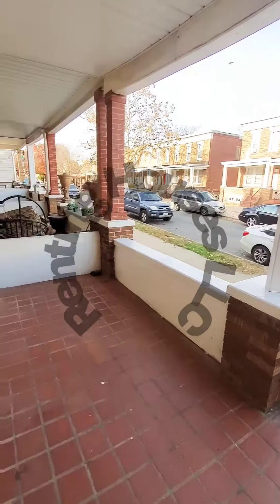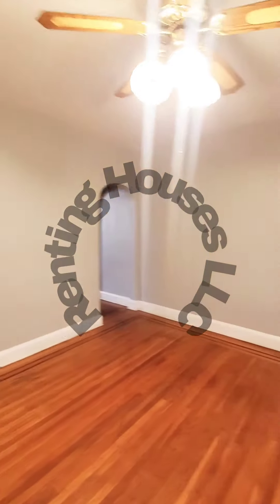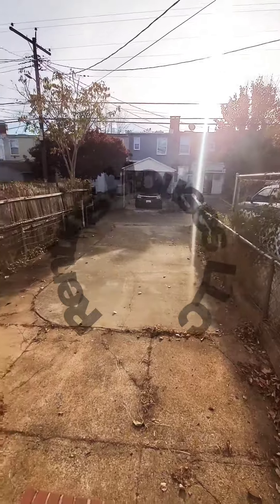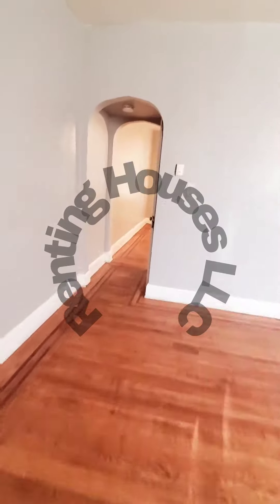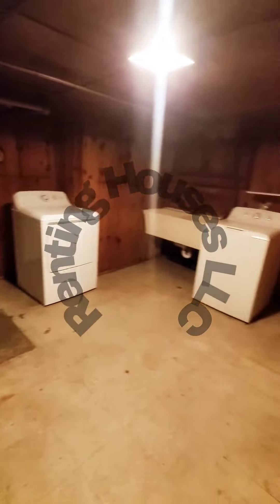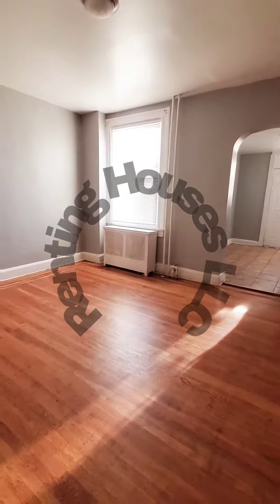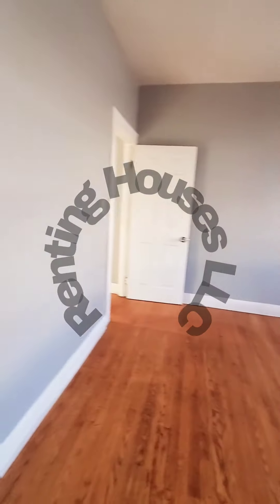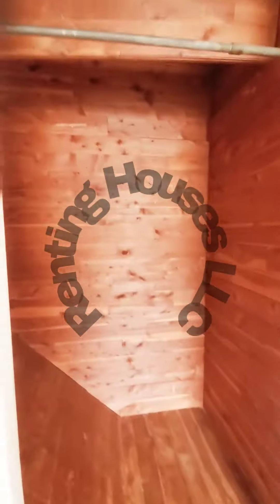PROPERTY #1150 East Baltimore 2 Br 1 Bath Asking $1500/month